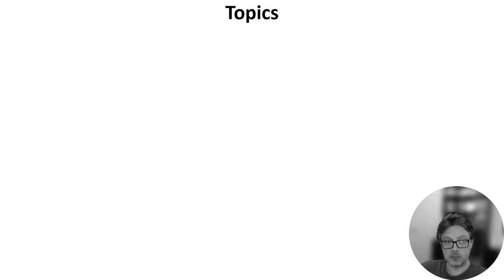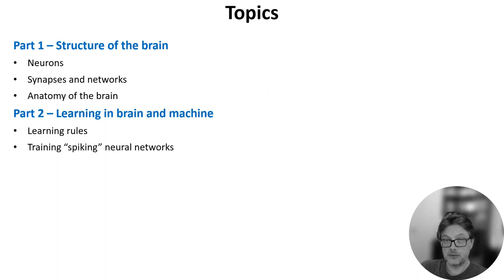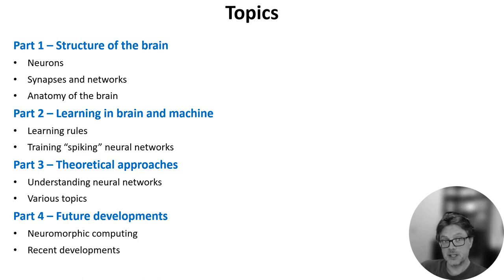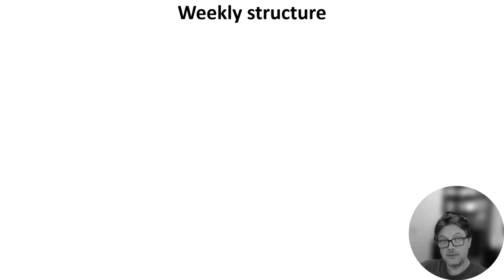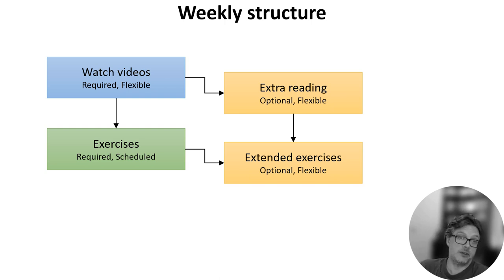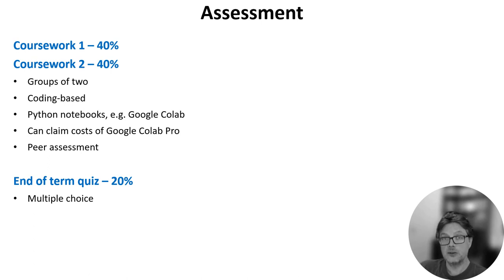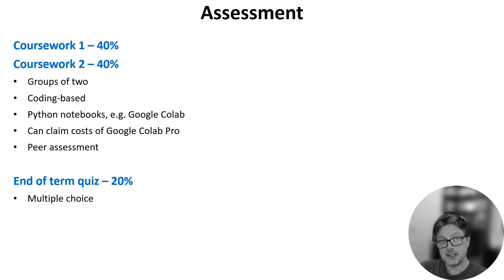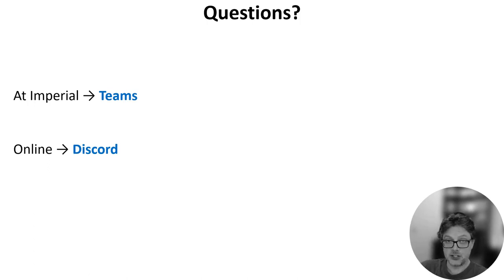W0 V1 - Course outline